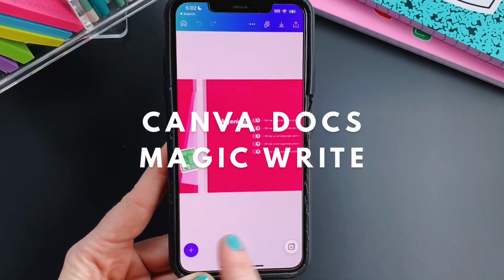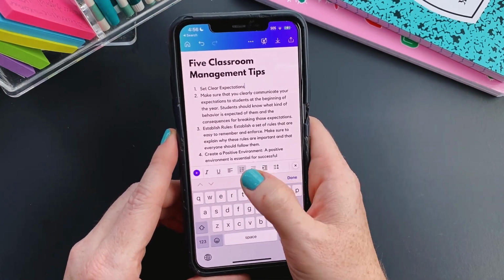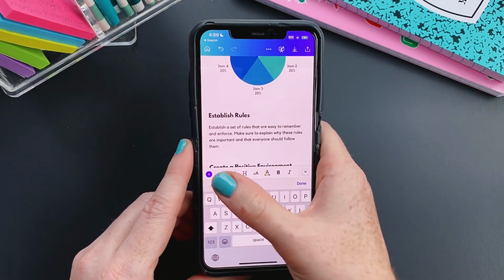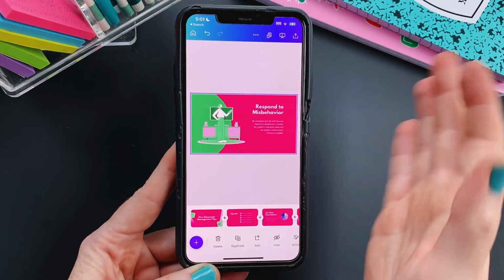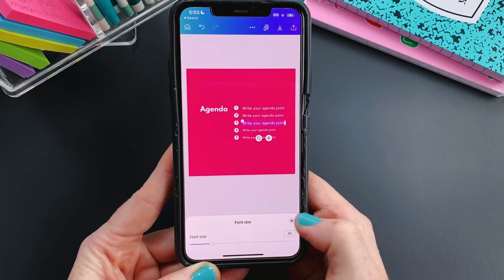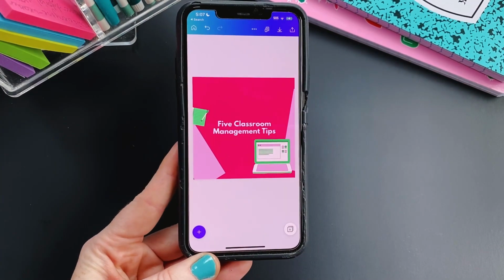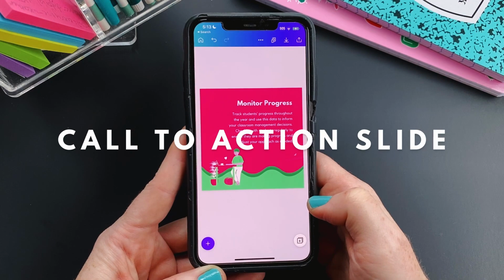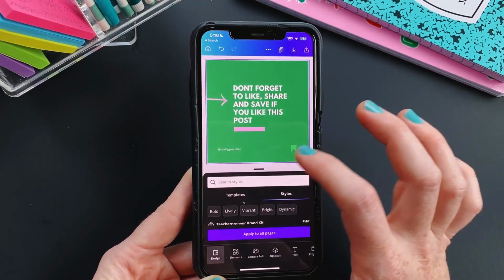I made an instagram carousel on my phone in 5 min. with the Canva Docs Magic Write tool 😲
Hey guys, in this video, I'm gonna walk you through how I created an Instagram carousel using Canva's Magic Write tool write from my phone. It was so much fun to design and format, and the Magic Write tool made it incredibly easy to come up with engaging captions and text. All you need to do is add a title!

I'll show you everything I did step-by-step, so you can follow along and create your own awesome carousel. And don't worry if you're new to Canva or Instagram - I'll explain everything in a way that's easy to understand.

By the end of the video, you'll be able to create a carousel that's guaranteed to grab your followers' attention and keep them engaged. So let's dive in and get started!

If you try this out at Instagram, please tag me at @teacherpreneurtips and I’ll reshare to my Stories! 🙏🙏🙏

TIMESTAMPS

Intro - 00:00